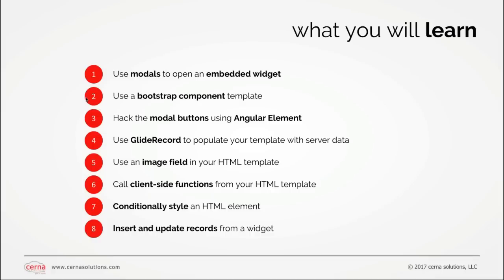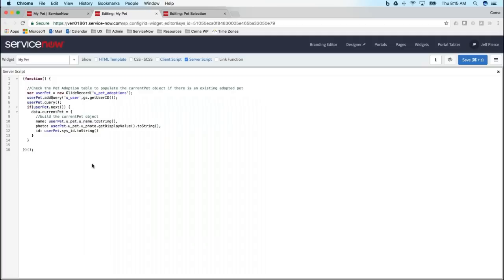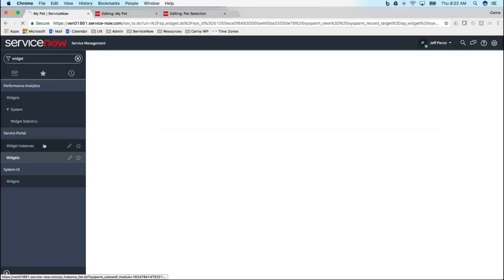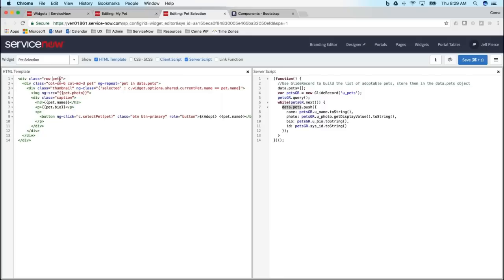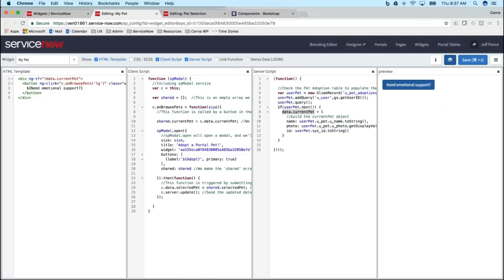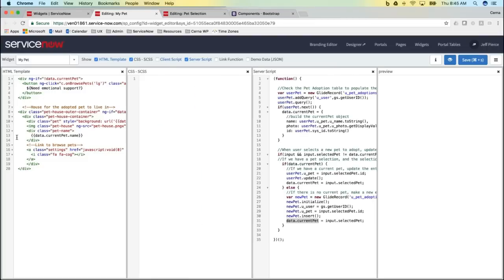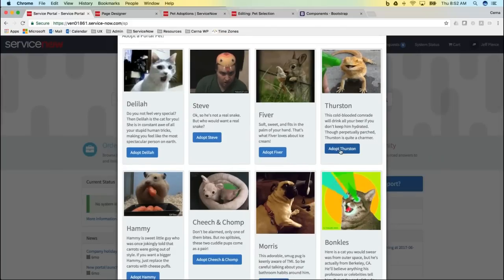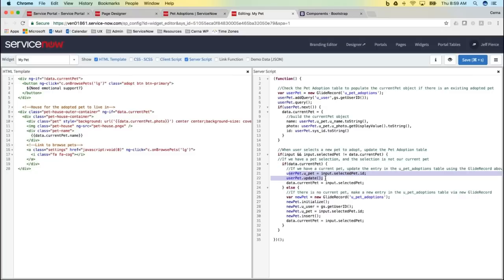WEBINAR: Building A Service Portal Widget from Scratch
ServiceNow's Service Portal is changing the way organizations interact with both employees and customers, making service management automation easier and more accessible. However, in order to customize Service Portal to fit the needs of your unique organization, there are a few things you will need to know first. Watch our webinar, presented by the Portal Guru himself, Jeff Pierce (portalguru.cernasolutions.com), as we take a highly technical look at building a basic widget from scratch, and how to get started on creating a custom experience for your users and your organization.

This is a crash course in basic widget development, therefore a basic understanding of HTML, JavaScript, and the ServiceNow platform is recommended.